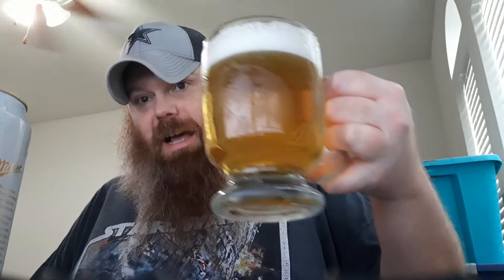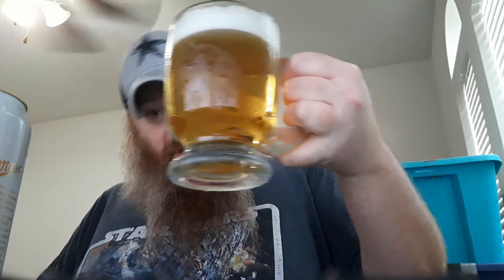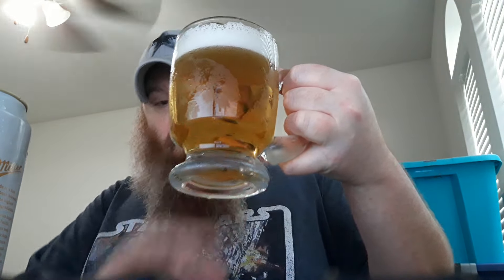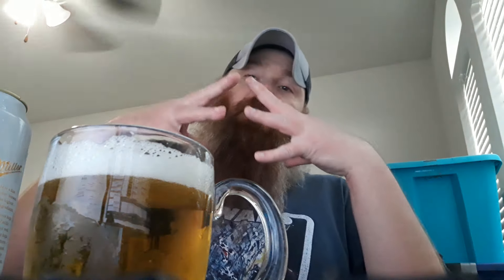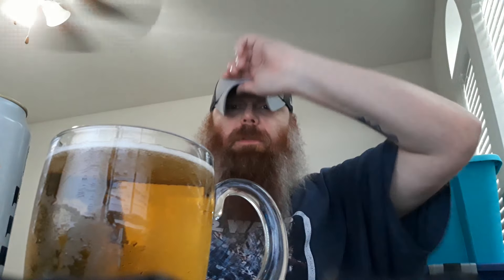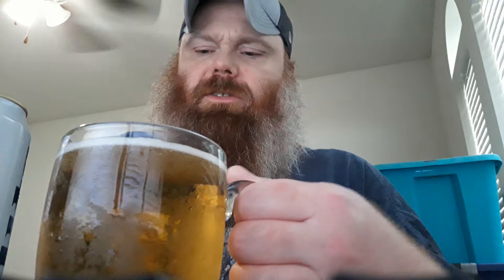Miller Lite Revisit by the Jay A Why Man...